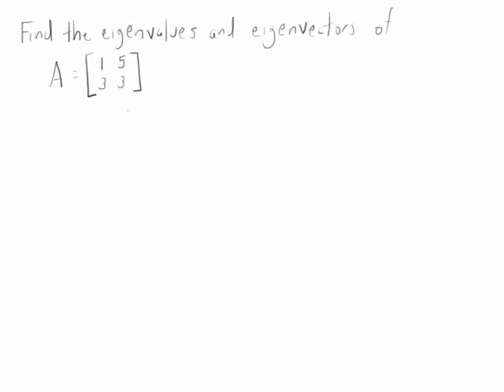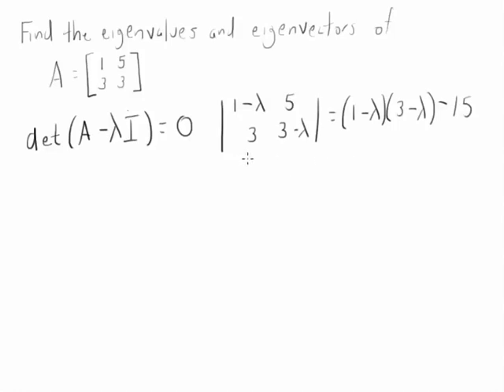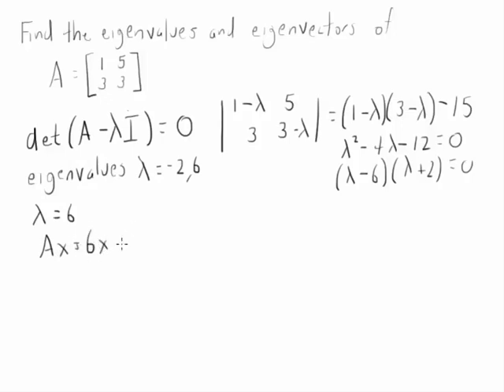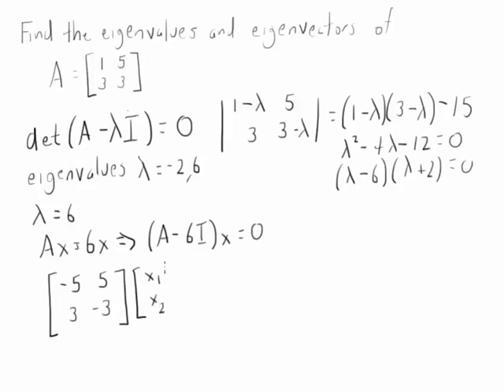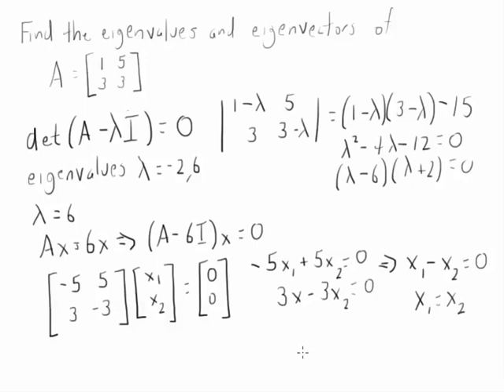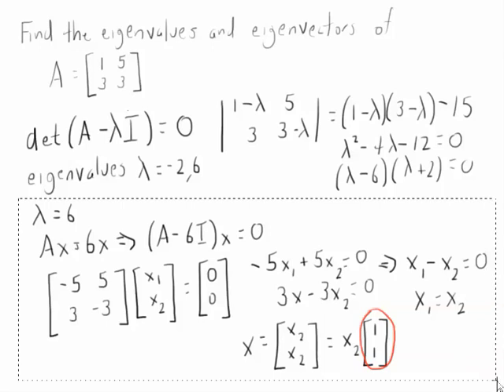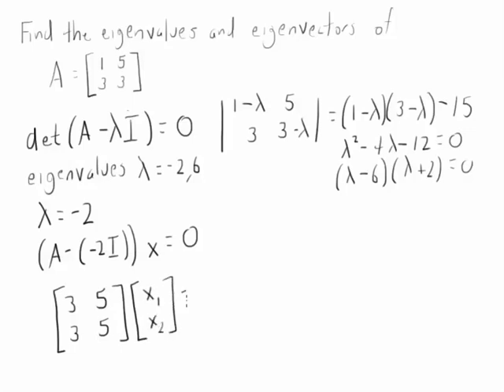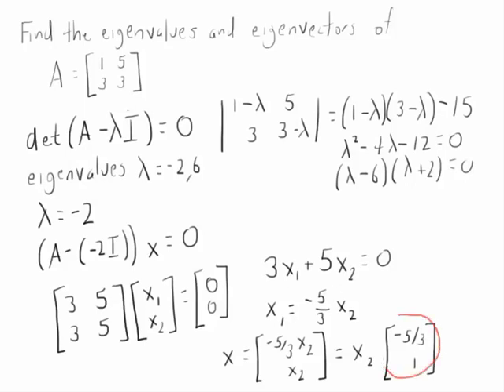Finding eigenvalues and eigenvectors